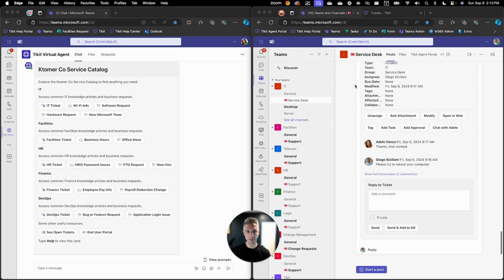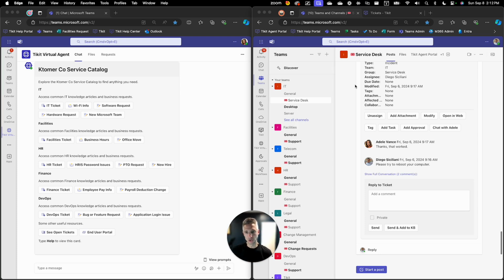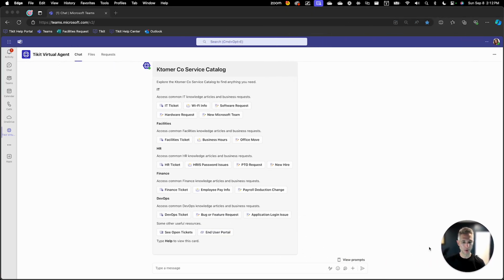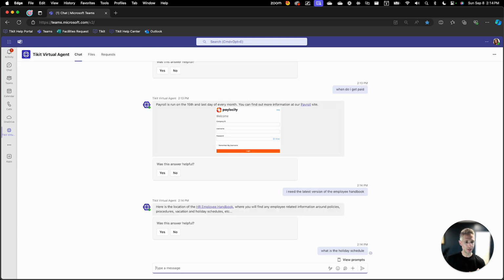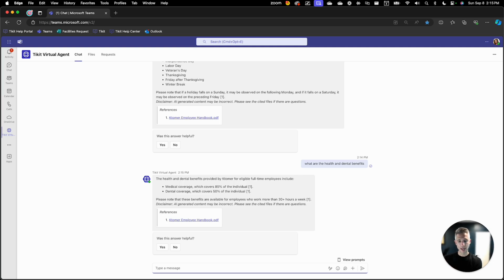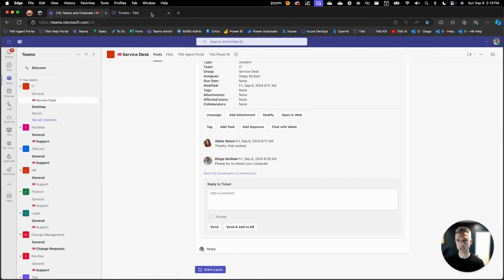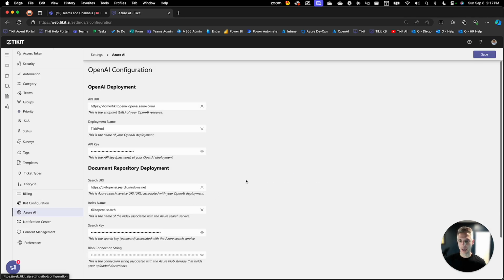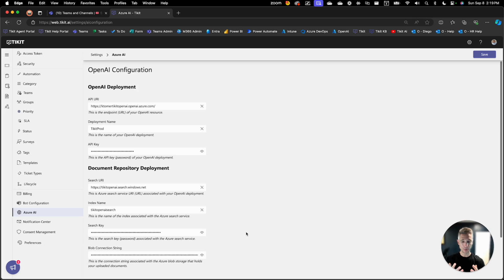Ticket Demo Series: KB Integration with Microsoft OpenAI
In this video, see how an end user can ask  knowledge base questions and receive conversational answers from both knowledge base articles within Tikit, but also documents, websites or repositories within your business through the power of Microsoft OpenAI.